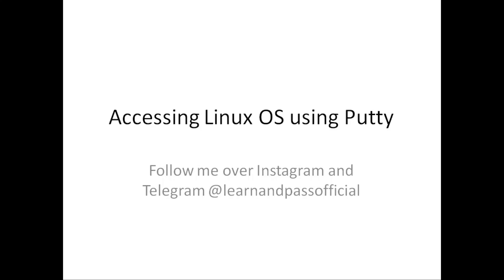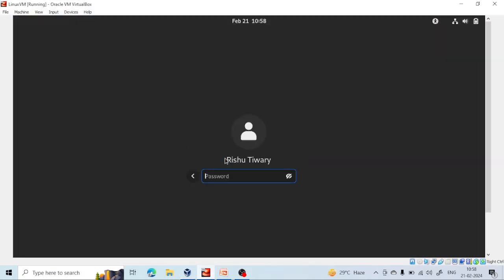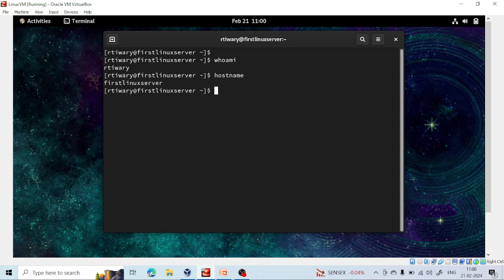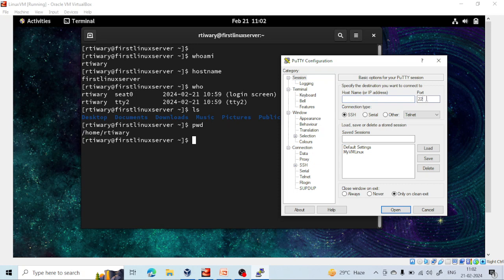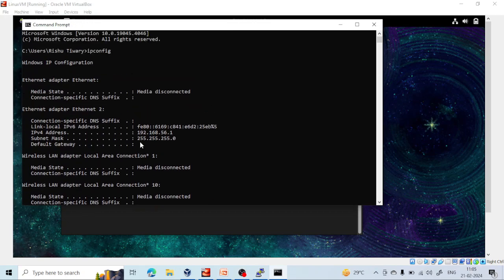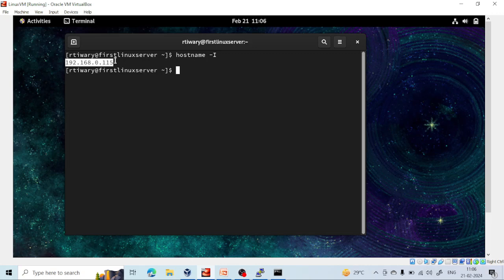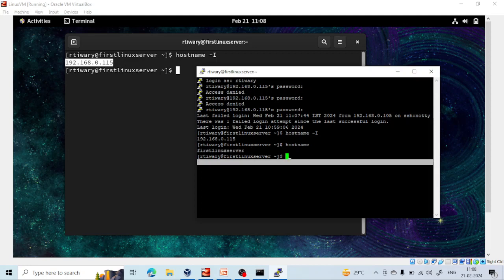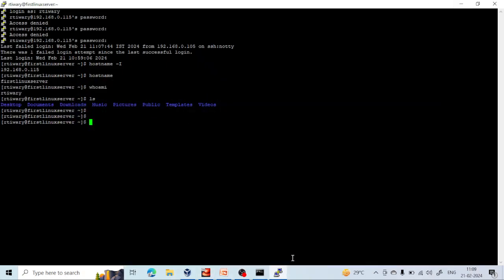Accessing Linux OS using Putty | Linux for Beginner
Hello friends,